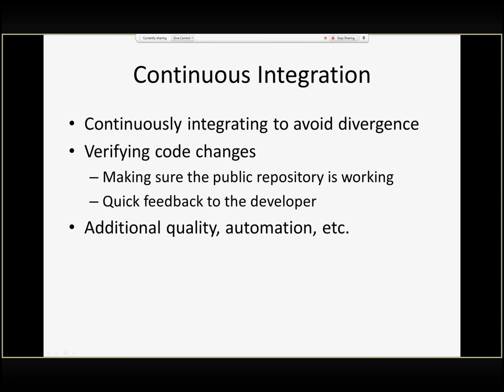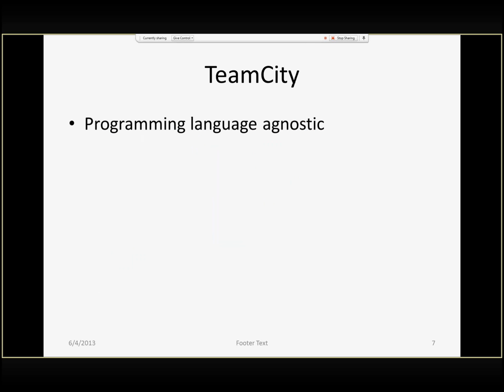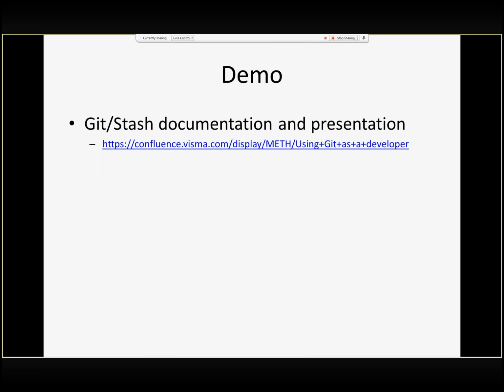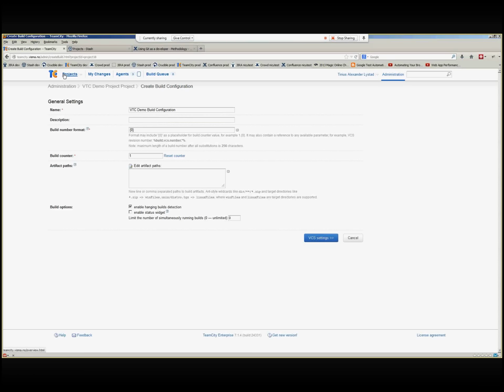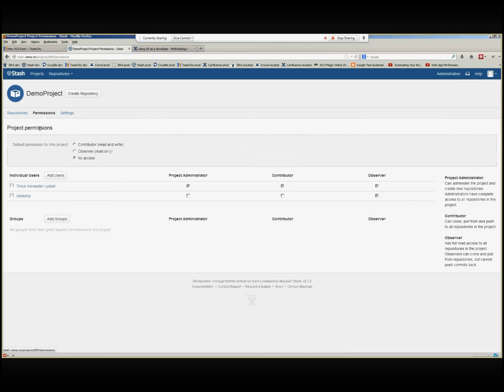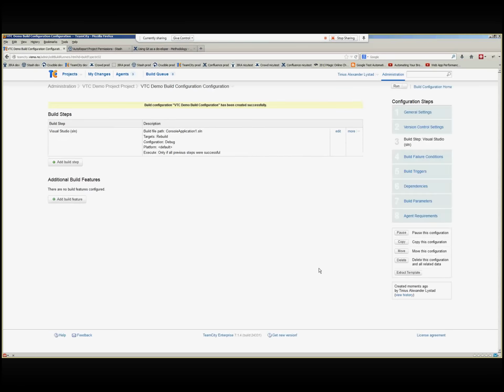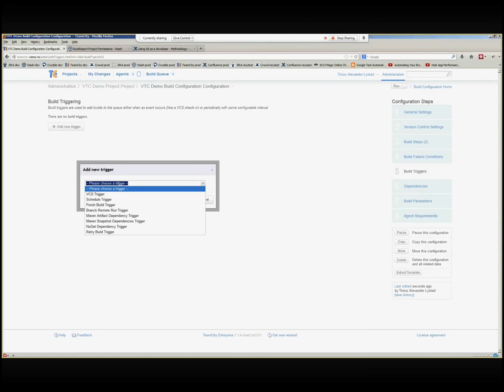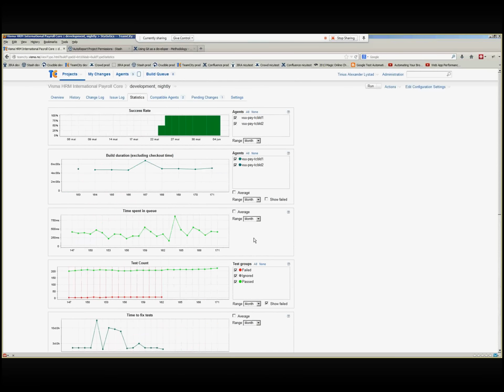Introduction to Continuous Integration with TeamCity (2013)